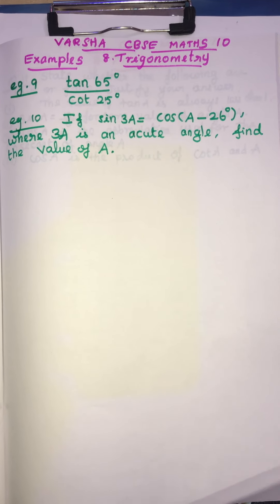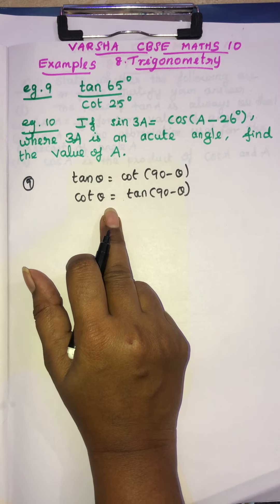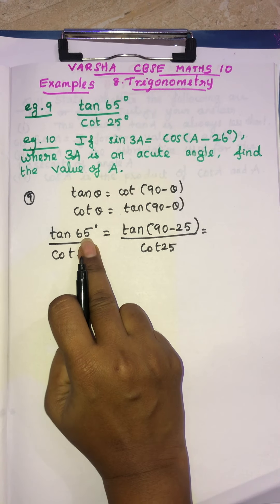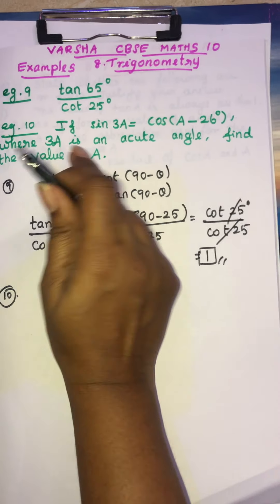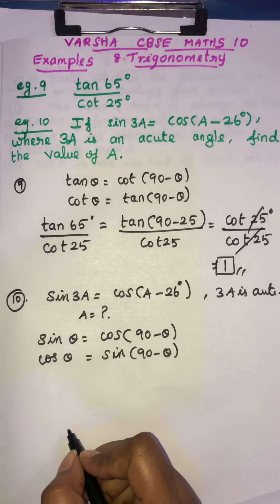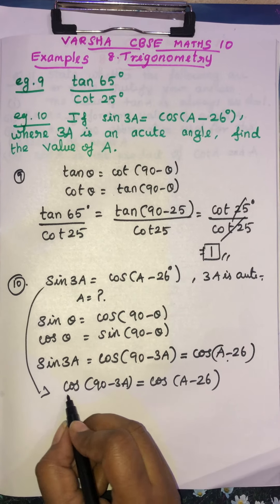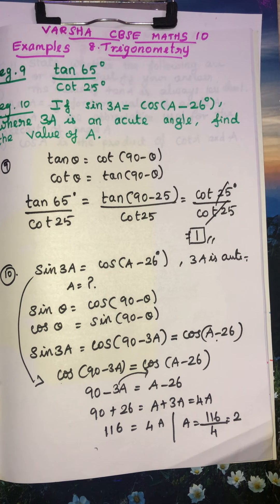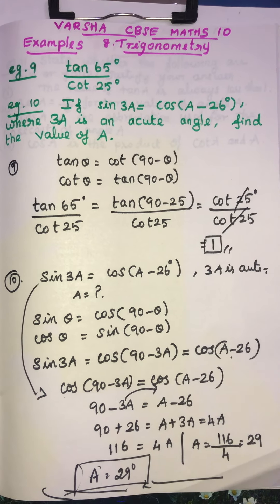NCERT cbse maths 10, trigonometry,example